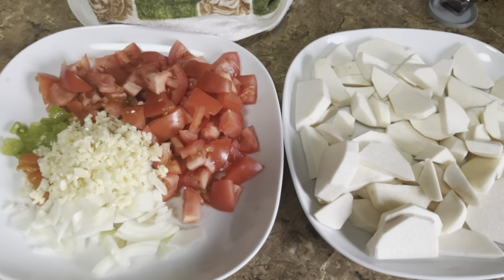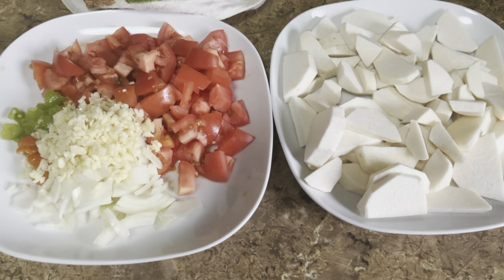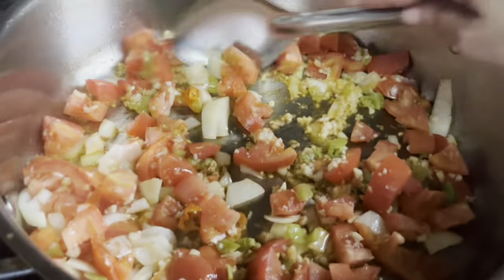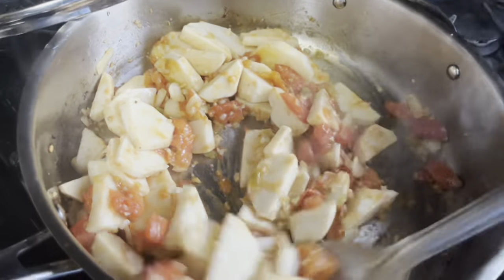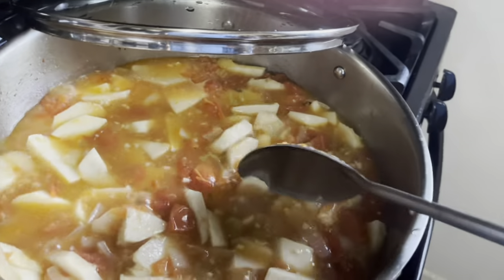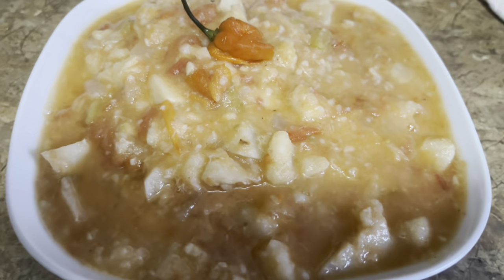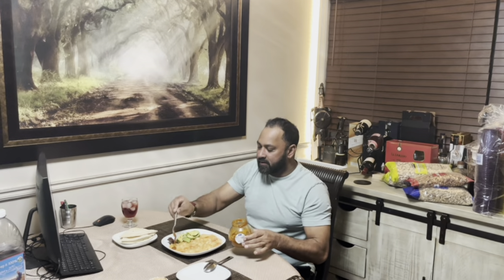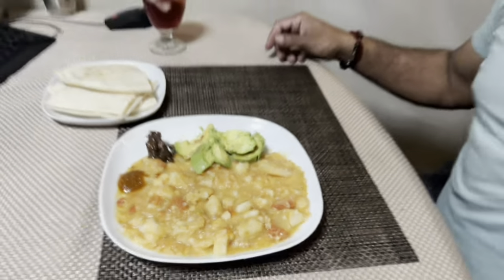A tasty Edoes Stew recipe!